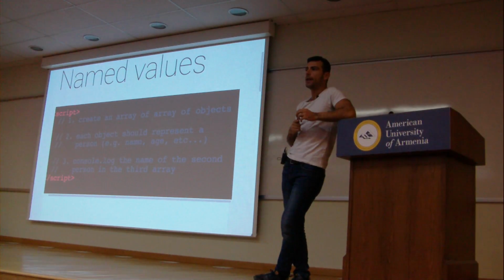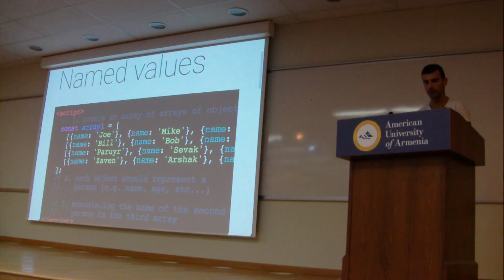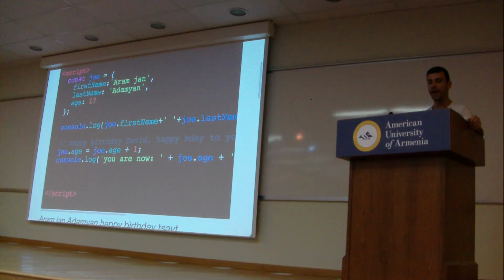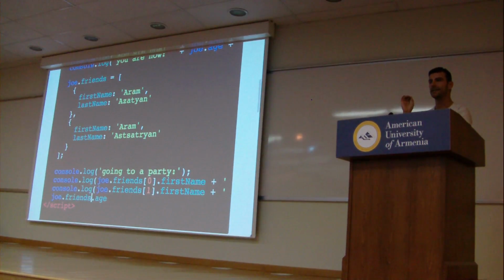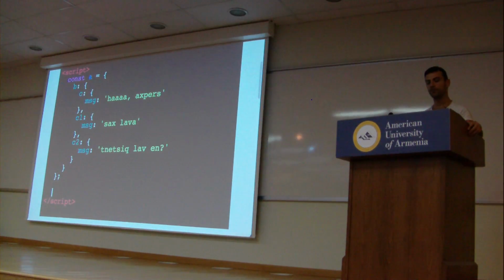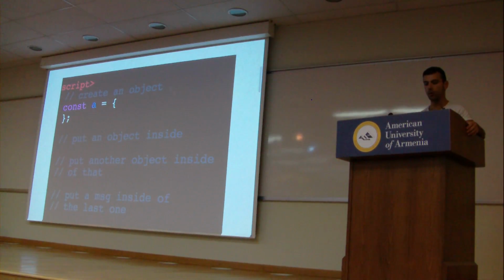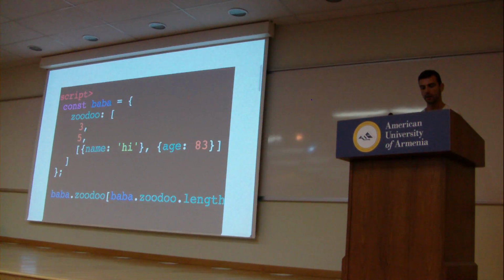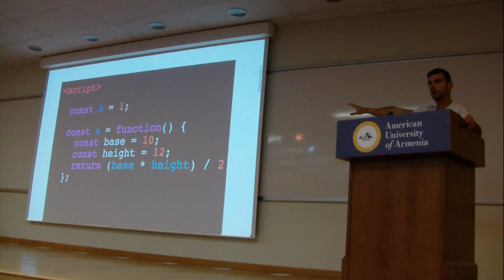CS110 - Introduction to Computer Science - Lecture 6 - Fall 2018 - Part 1